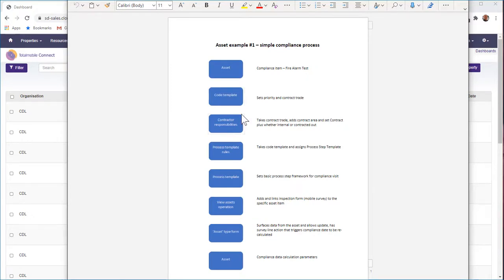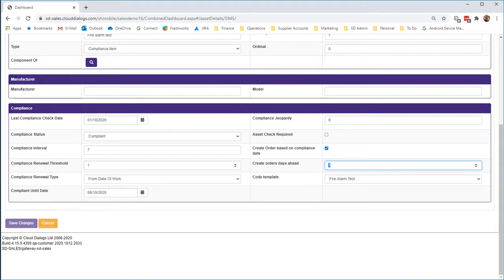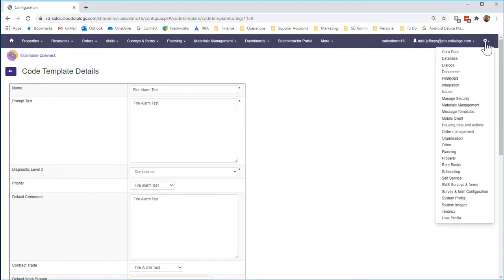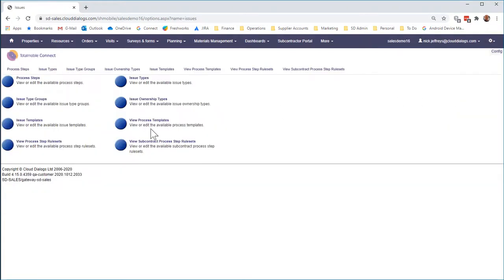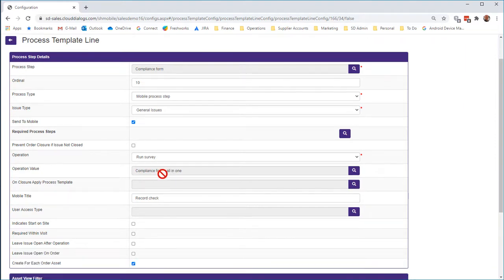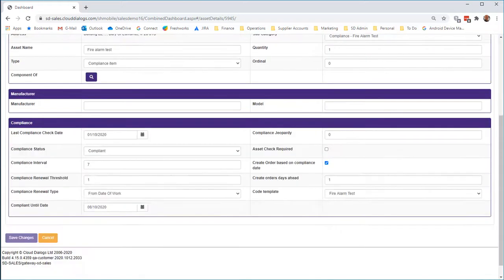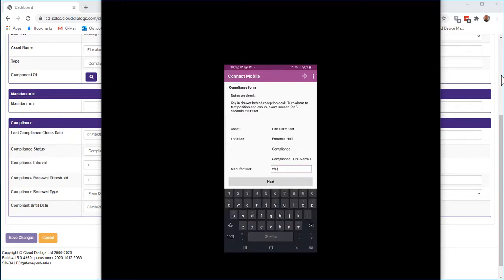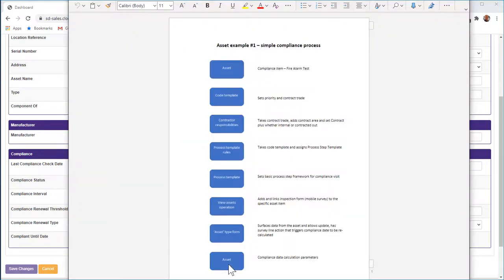Asset compliance simple